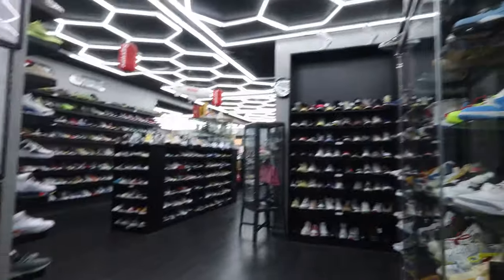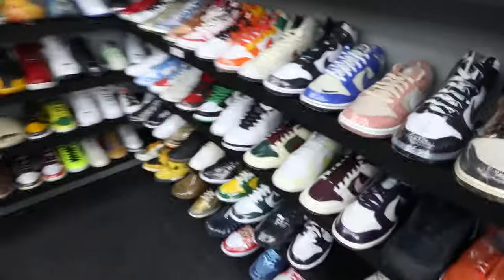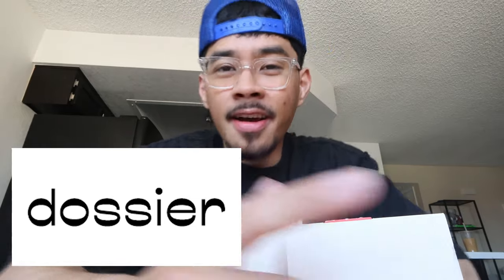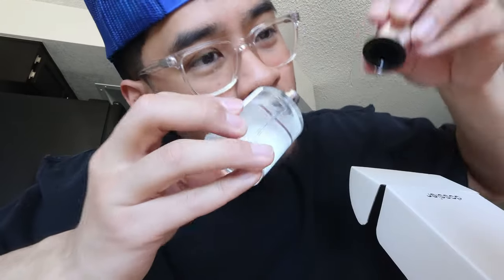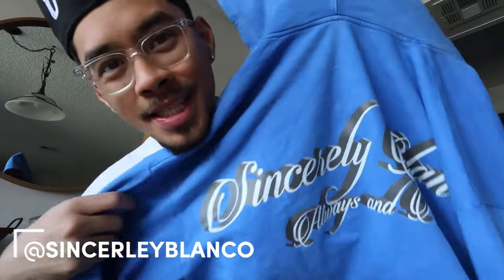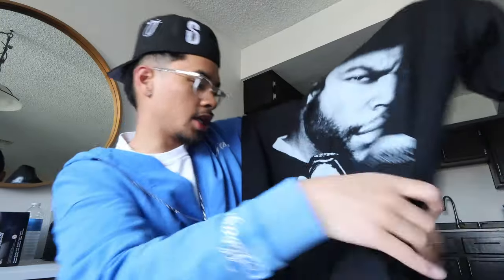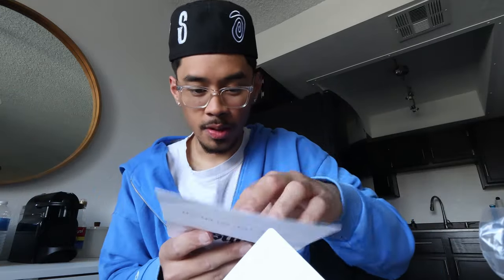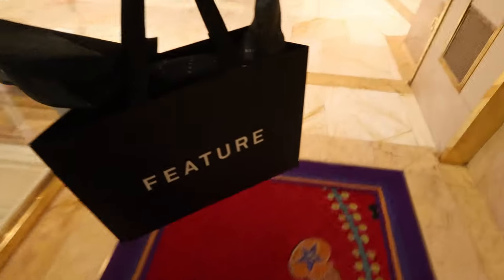SNEAKER/VINTAGE SHOPPING IN LAS VEGAS || MIHARAS, VINTAGE, NEDDLES! COPPED SOME HEAT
Start testing out new fragrances w/ DOSSIER